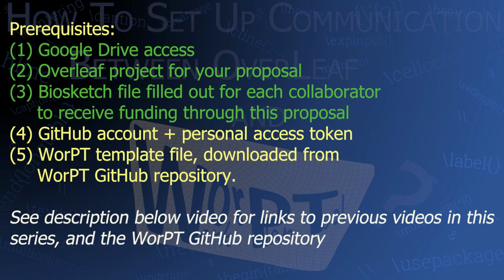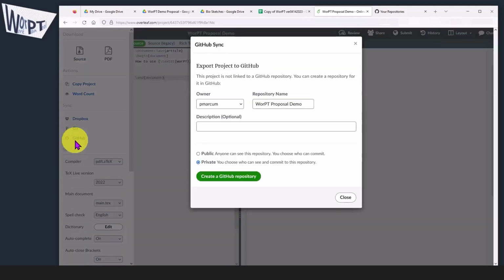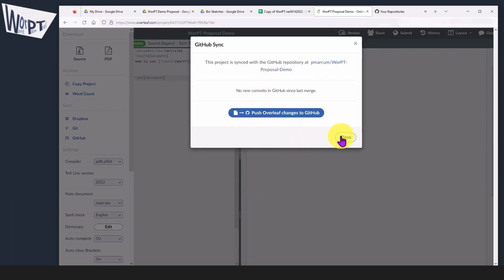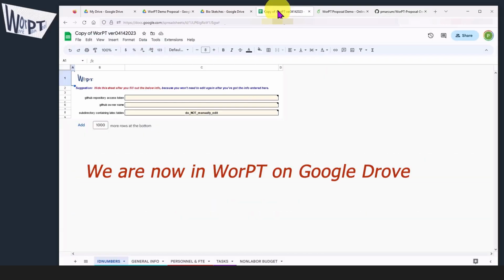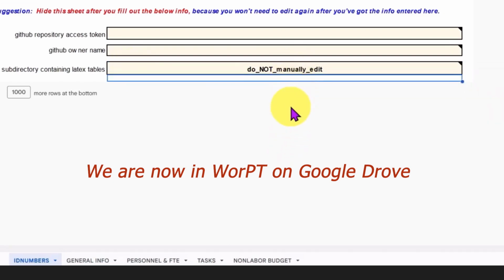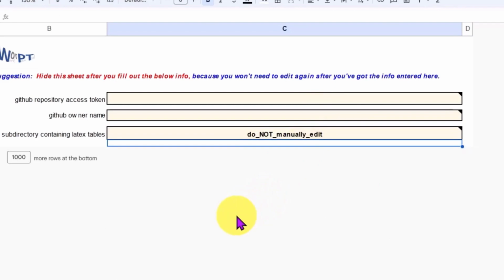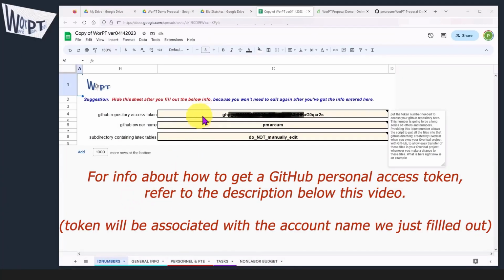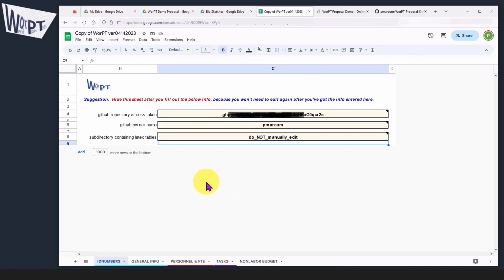Part 4: WorPT - How to establish communication linkage with Overleaf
This video is the 4th in the "How To Use  WorPT" series, and walks through the process of establishing the communication linkage between WorPT and Overleaf, so that WorPT-produced files are cloned in your Overleaf project and are updated as those files are edited within WorPT.

* The Overleaf project demo (and also doubles as a written reference guide)